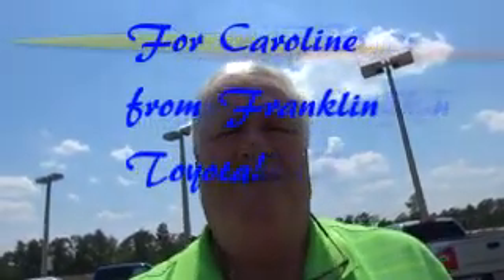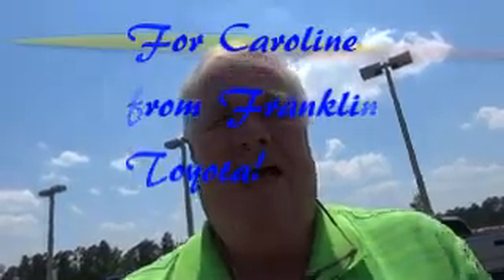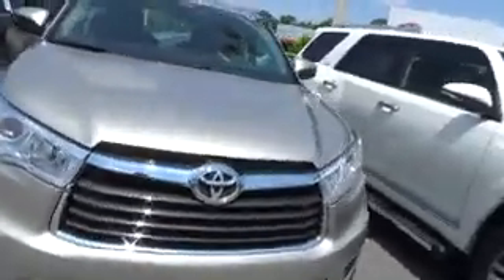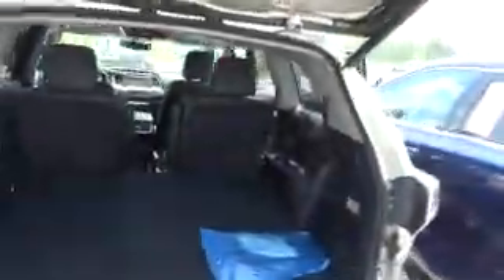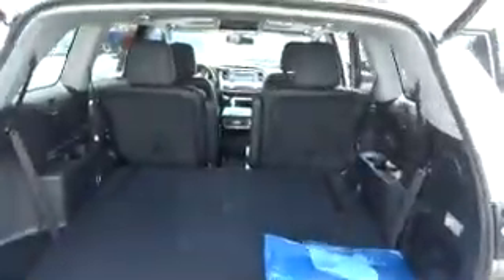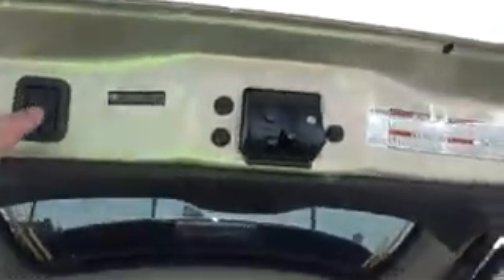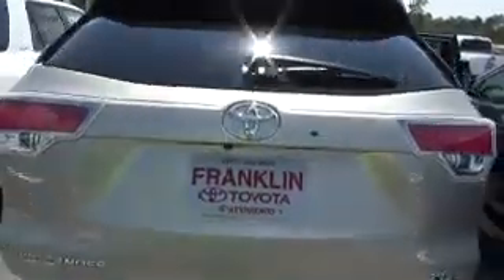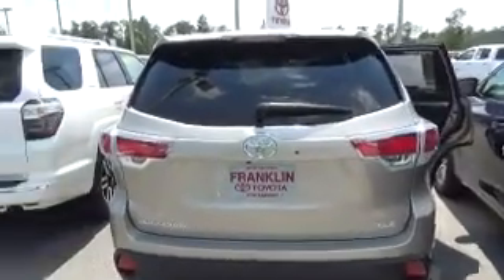For Caroline from Franklin Toyota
HIghlander, Four Runner's and such